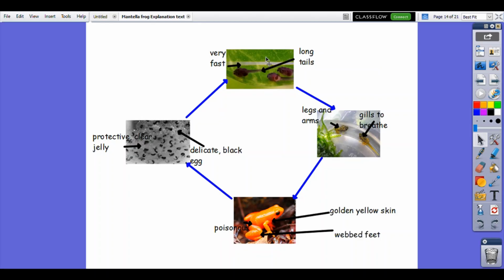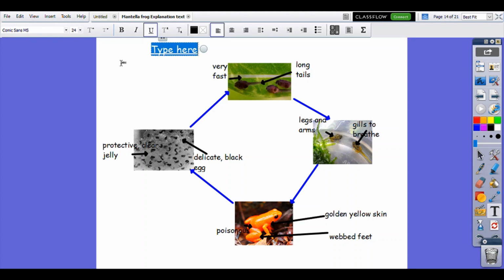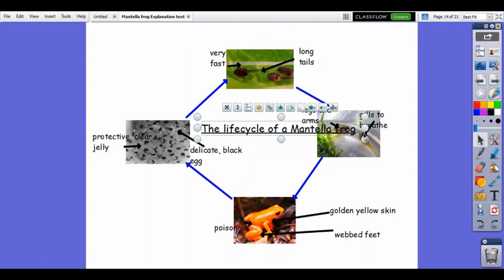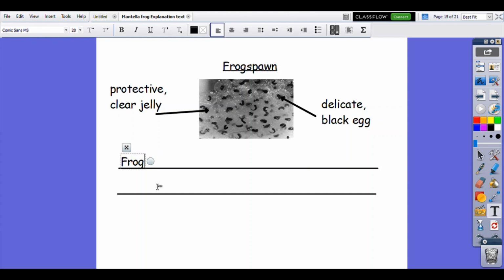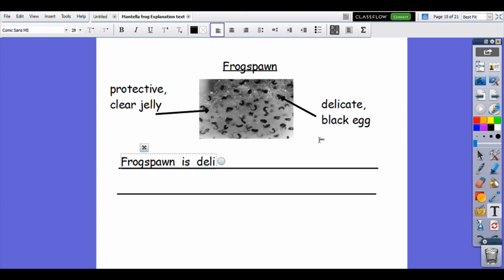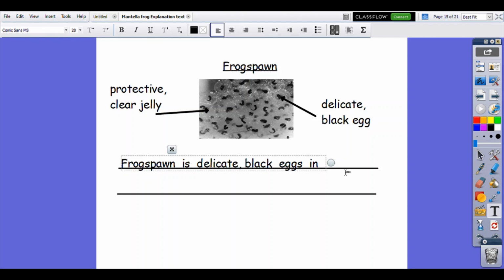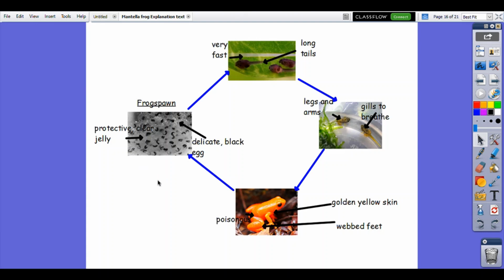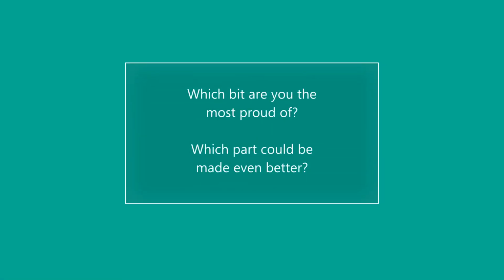Ash Class - Wednesday 13th May - Captions and Evaluating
Today we finish our explanation texts by adding captions.

Once we have finished, we evaluate our writing.